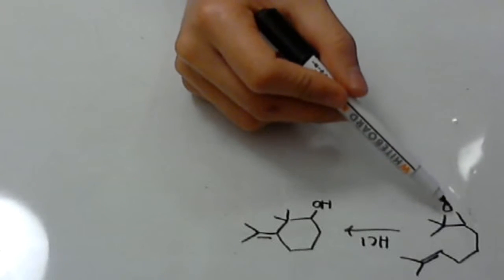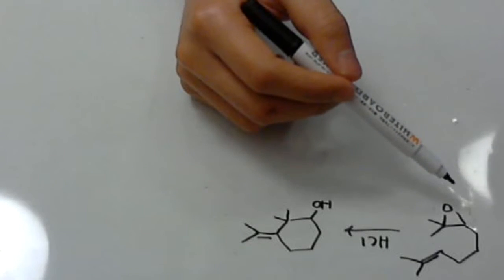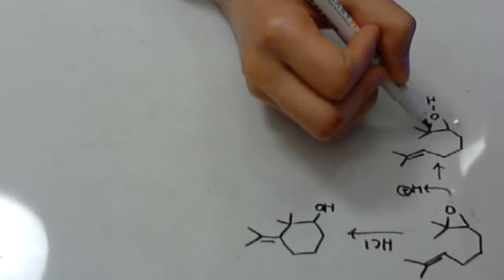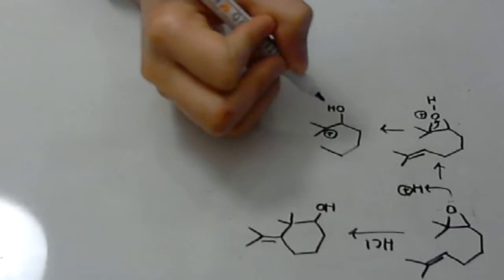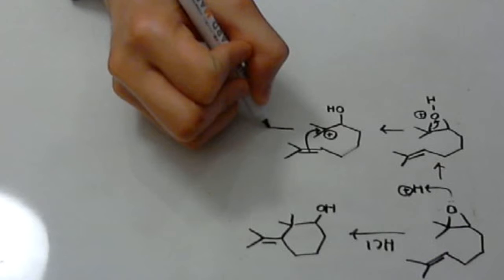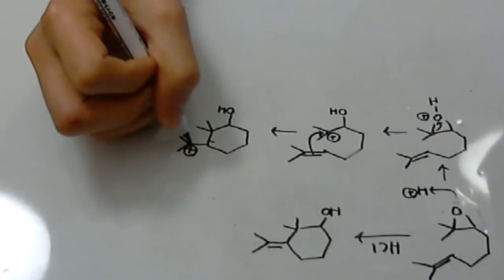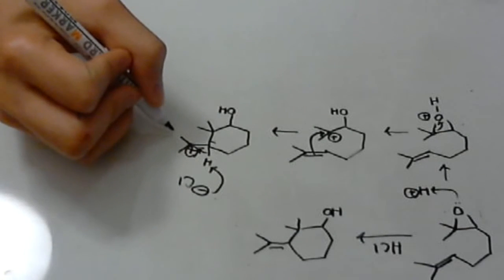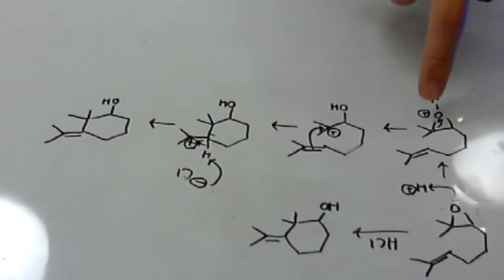OrgoChemSimplified - Epoxide Mechanism 3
Quick mechanism problem on epoxides that will hopefully get you thinking about the framework with which to tackle organic chemistry problems.